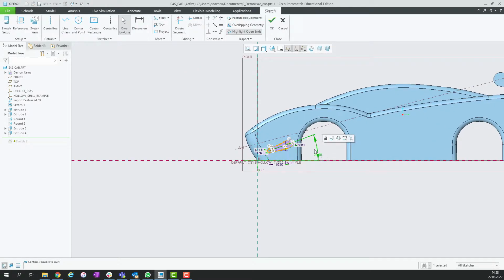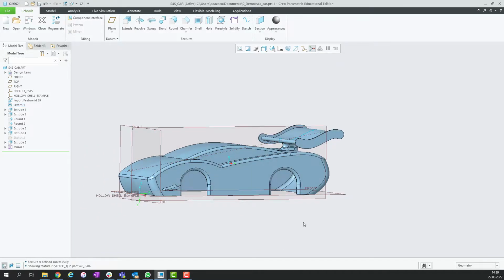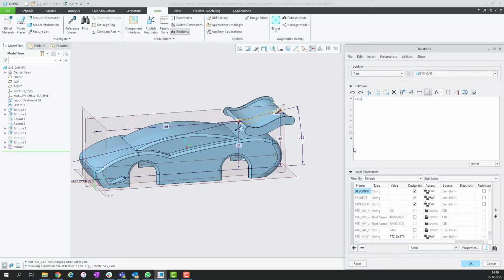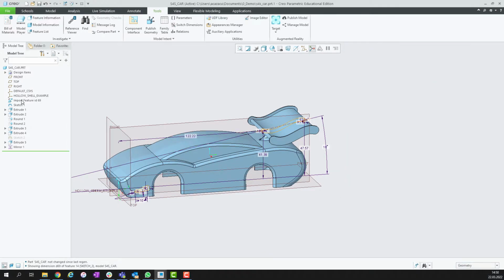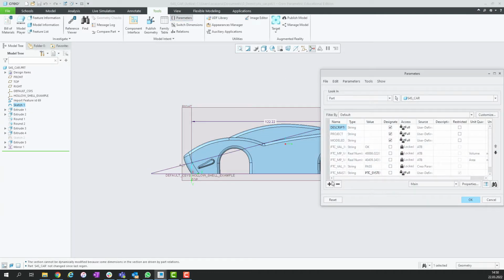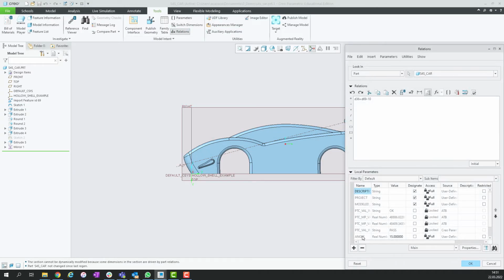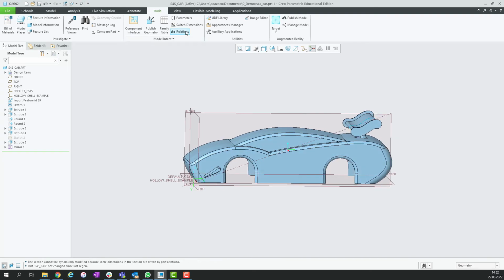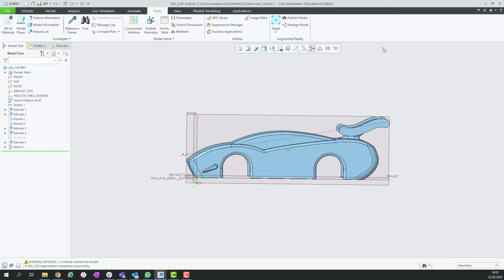Relating sketches, using relations and parameters in Creo Parametric - S4S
This video shows how to relate sketches, use relations between dimensions and use parameters to drive multiple dimensions in Creo Parametric on a Scalextric 4 Schools model